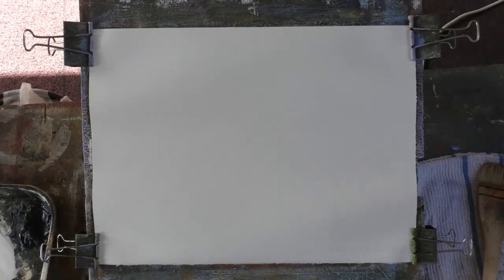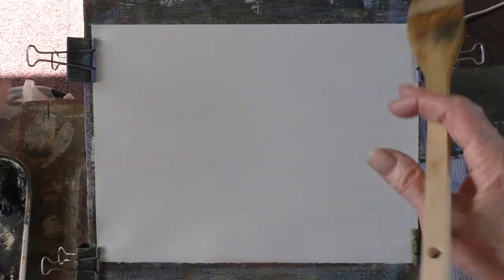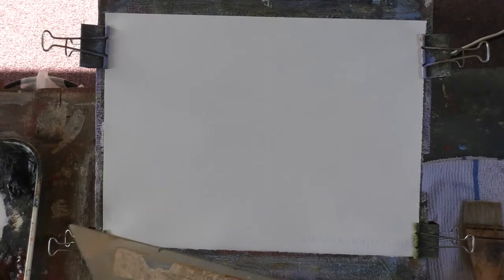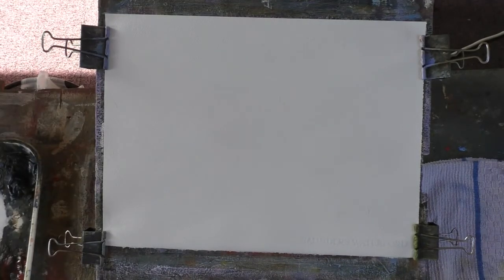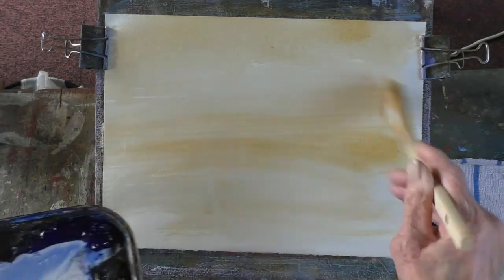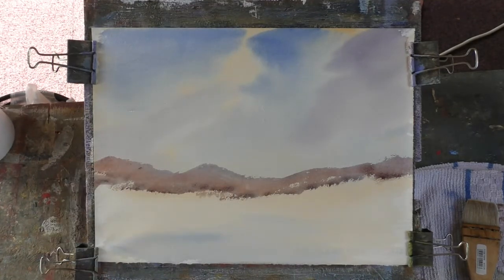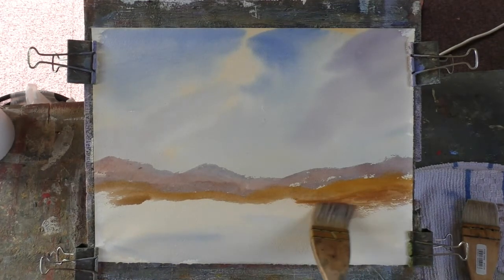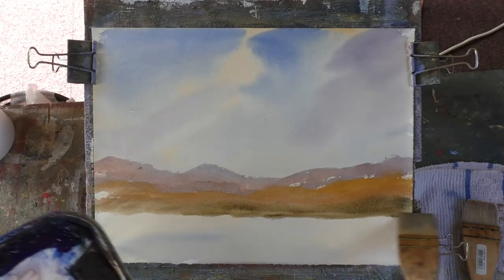"Lonely loch " Watercolour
Making up a landscape.